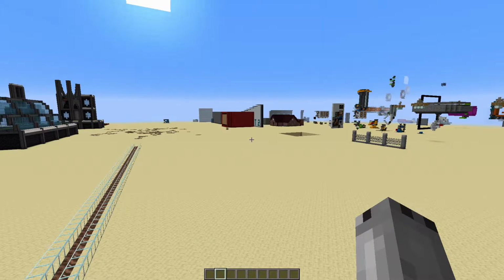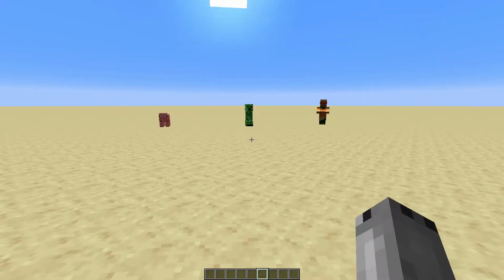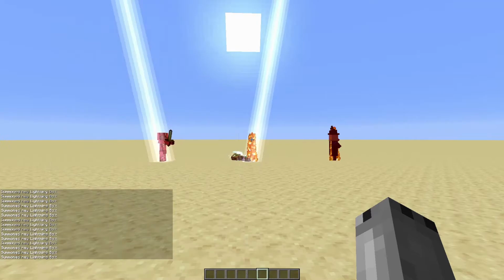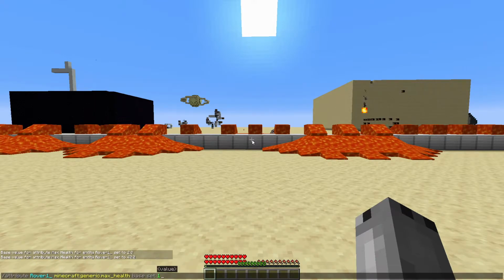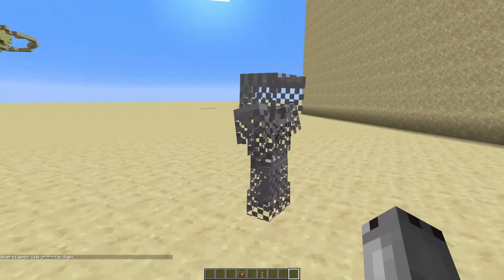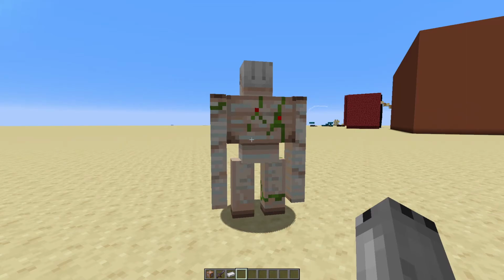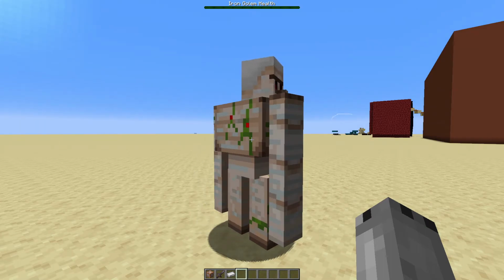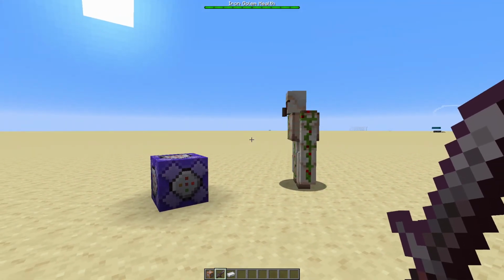Top 5 USEFUL COMMANDS in MINECRAFT?!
00:00 Intro
00:25 Teleport to Dimensions
/execute as PLAYERNAME in DIMENSION run tp @s COORDINATES

01:44 Run Commands at Entities
/execute at @e[type=ENTITY] run summon lightning_bolt ~ ~ ~

03:18 Get More Hearts
/attribute @s minecraft:generic.max_health base set VALUE

05:00 Invisible Armour Stands & Item Frames
/data merge entity UUID {Invisible:1}

06:55 Health Boss Bar
/bossbar add health:golem "Iron Golem Health"
/bossbar set health:golem players @a
/bossbar set health:golem style notched_10
/bossbar set health:golem color green
Repeating | Unconditional | Always Active
execute store result bossbar health:golem value run data get entity UUID Health

09:54 Outro